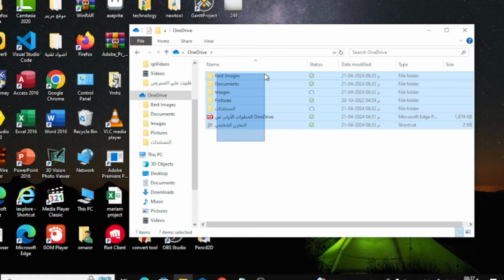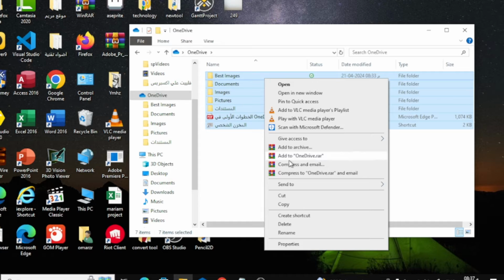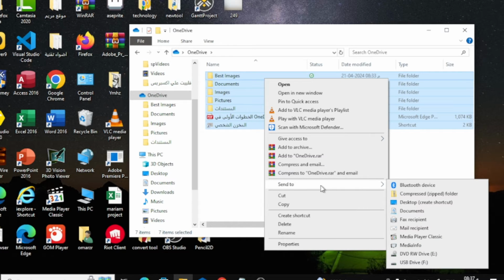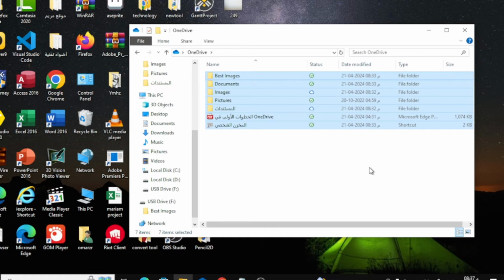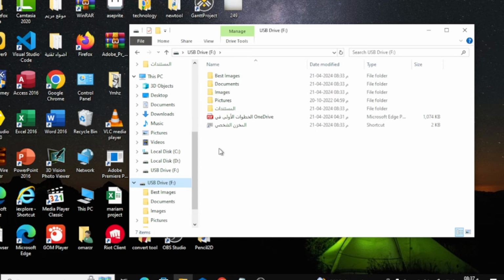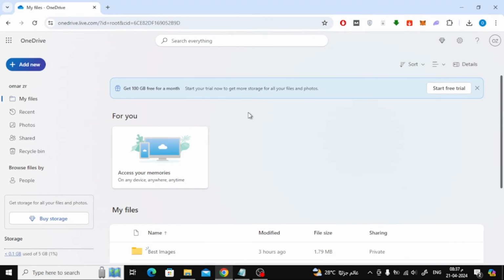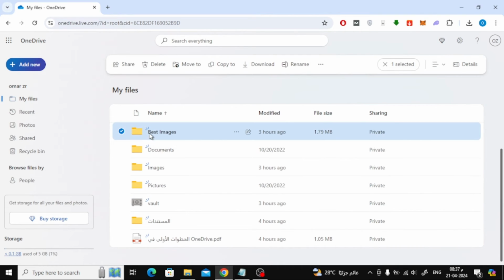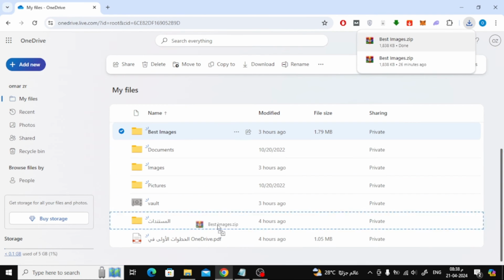How To Backup OneDrive To External Hard Drive | Tutorial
In this tutorial, I'll guide you through the process of backing up your valuable data from OneDrive to an external hard drive.